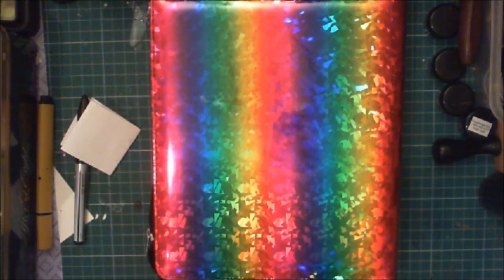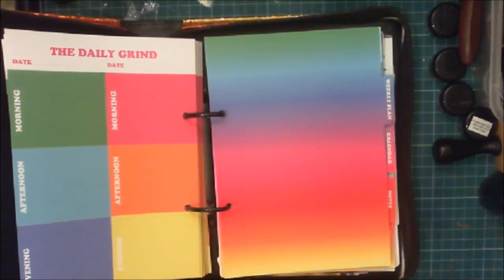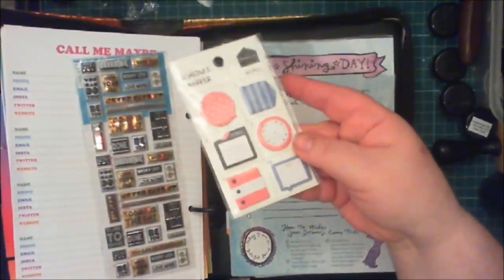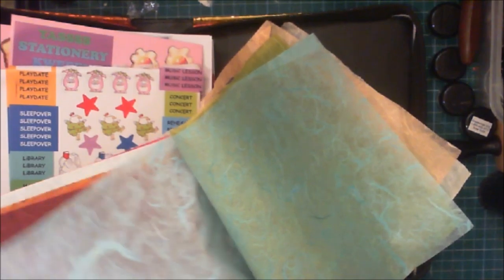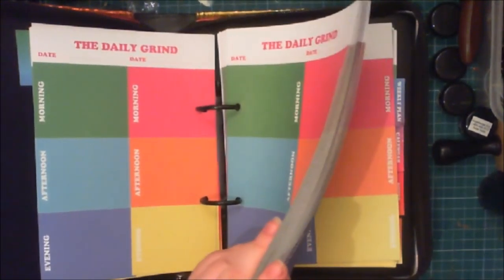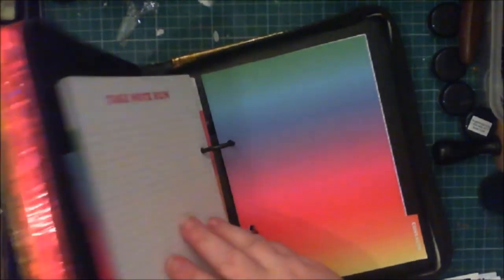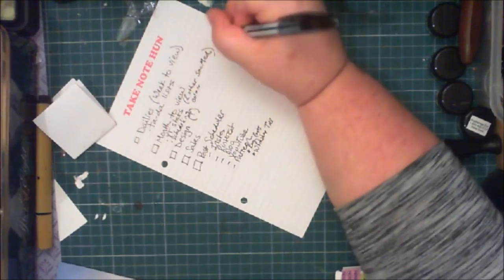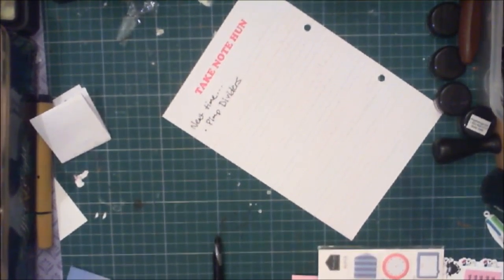Plan With Me - Faye' s planner binder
Sy has been given the project she’s been begging for- Faye’s planner binder.  What does she plan to do with it?  What’s in there already?  Let’s find out!